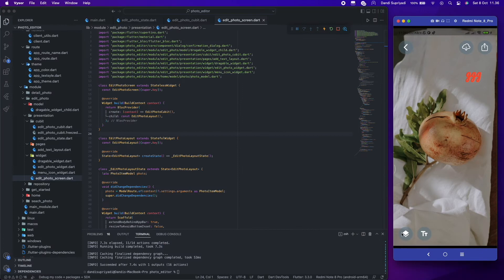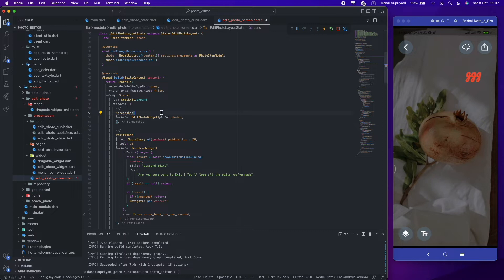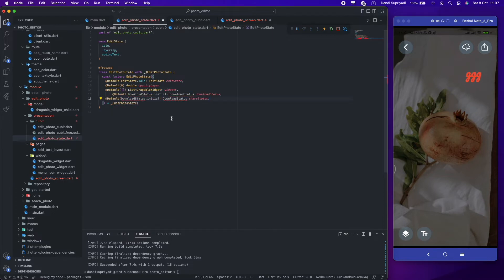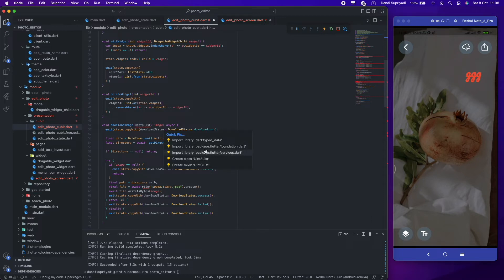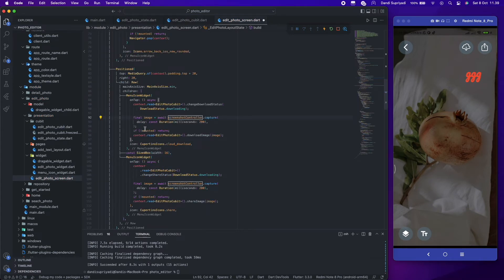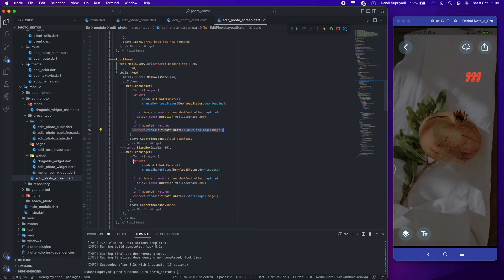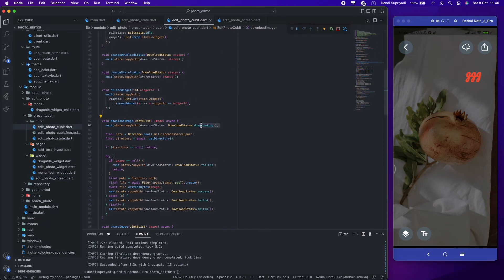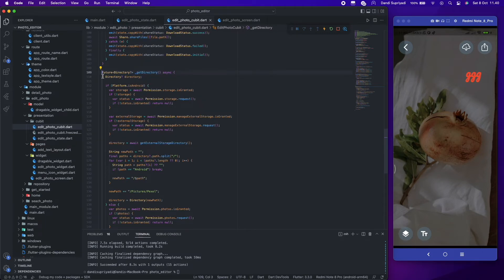Flutter UI / Flutter App - Photo Editor with PEXEL API - Part 9 / Edit Photo Screen [Download]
Learn how to make photo editor app in Flutter with Dart

You will learn how to make photo editor app, where you can edit, share and download. any picture from pexels.com in your mobile app.

In this  series you will learn a lot about BloC state management, Freezed package, Dio and Http package, pull to refresh package, share plus and much more.

This app is inspired by Instagram and whatsapp stories